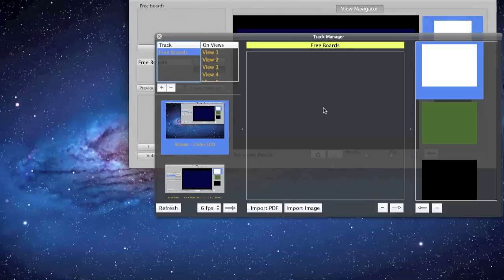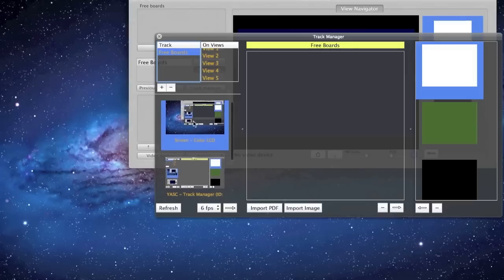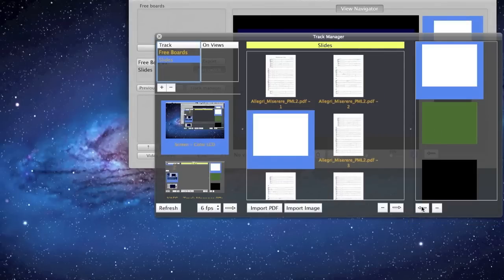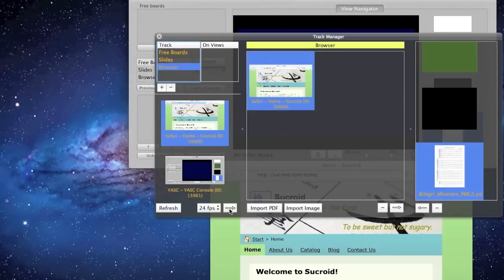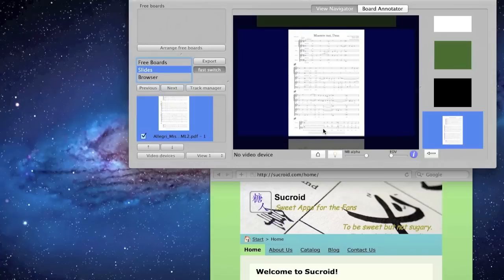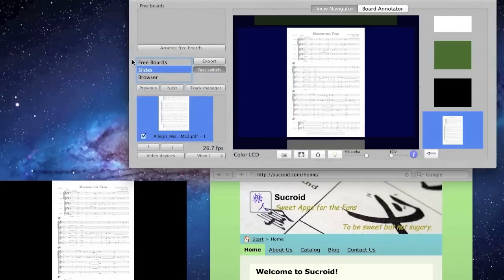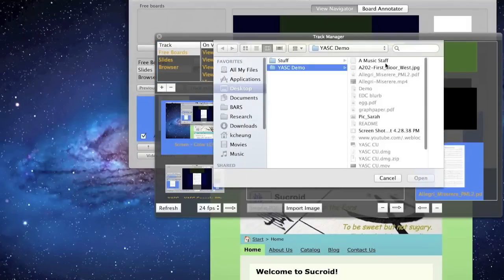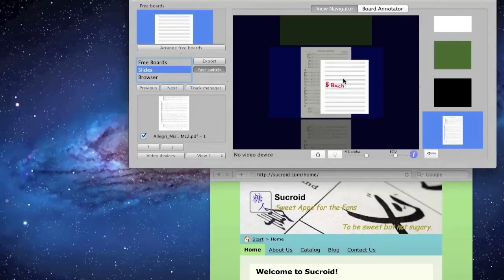YASC - Getting Started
In this video, we go over basic operations in YASC, the ultimate teaching app on OS X.